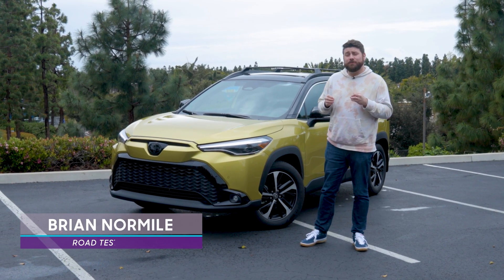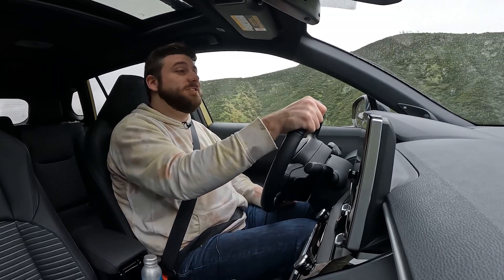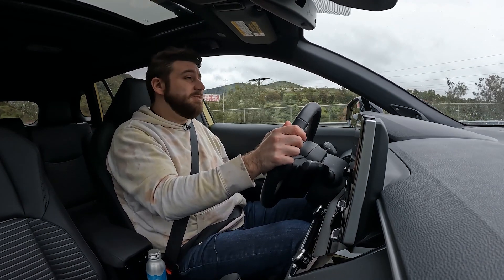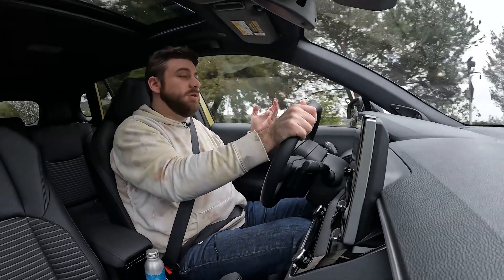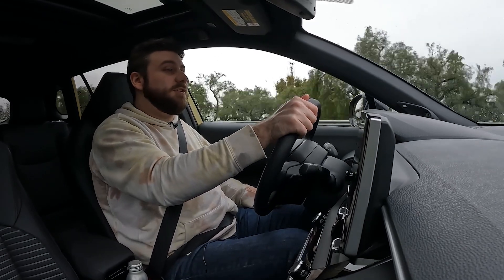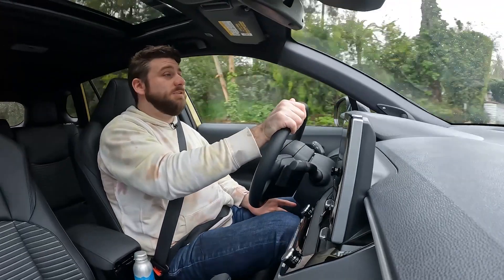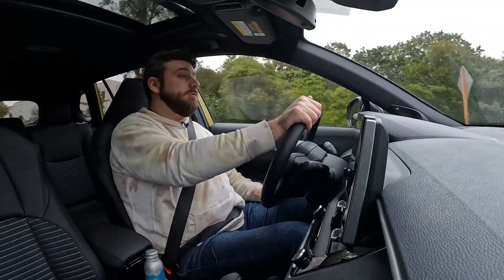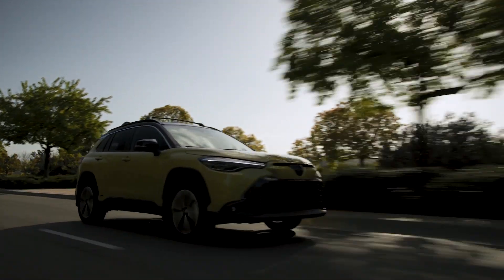2023 Toyota Corolla Cross Hybrid Review: Less Slow, Still Steady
Toyota’s Corolla Cross subcompact SUV debuted for 2022, and one thing we noticed immediately is how it was mostly well rounded but slow. With additional power from its new hybrid powertrain, the Corolla Cross Hybrid aims to address the most significant issue of the gas-only Corolla Cross without otherwise messing up an already solid package. Cars.com Road Test Editor Brian Normile heads out to Southern California to see what those changes feel like behind the wheel.

It turns out that adding 27 horsepower is just what the doctor ordered for the Corolla Cross; the hybrid’s stronger powertrain feels quick enough around town and adequate on the highway. The “sport-tuned” suspension also remains smooth and composed, even on 18-inch wheels. An unchanged interior from the gas-only version is comfortable, especially up front, though there’s room for improvement with materials quality.

A strong suit of the Corolla Cross is its standard equipment, and it's no surprise the hybrid isn’t any different. A key drawback, however, is the price, which pushes it into compact SUV prices. Even so, the Corolla Cross Hybrid strengthens Toyota’s position within the subcompact SUV class and gives buyers a quicker, more fuel-efficient option. Watch our expert review video for more.

Read more about the Toyota Corolla Cross and Corolla Cross Hybrid

Chapters:
0:00 Intro
0:26 Trims and pricing
1:10 Power and handling
3:02 Ride quality
3:35 Braking
4:18 Styling differences with the hybrid
4:54 Interior room and quality
5:55 MPG ratings
6:53 Filling a gap in Toyota’s lineup